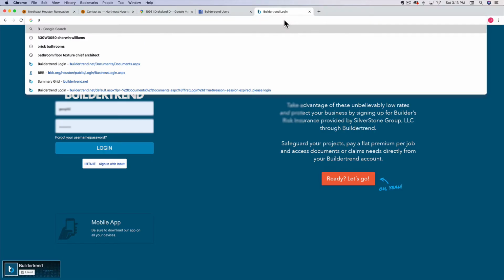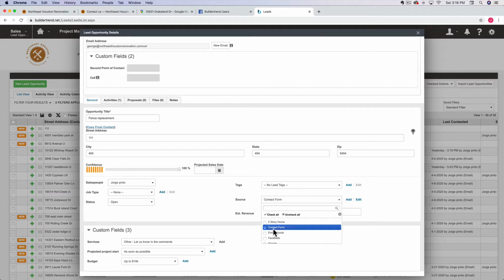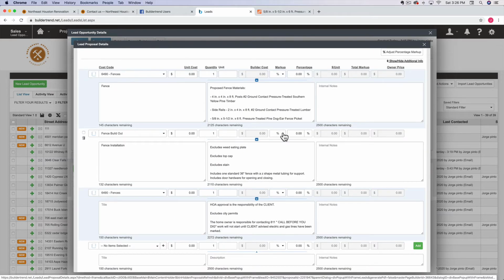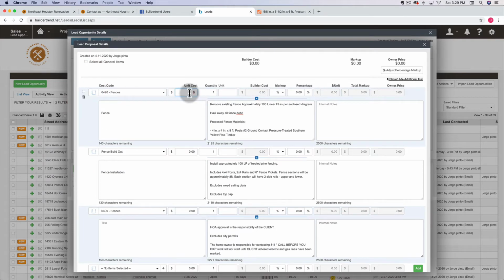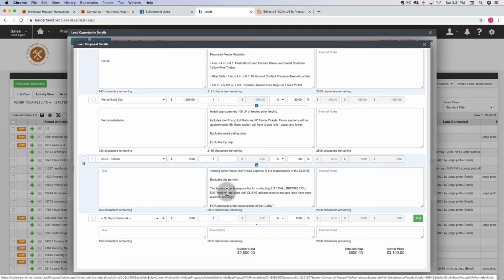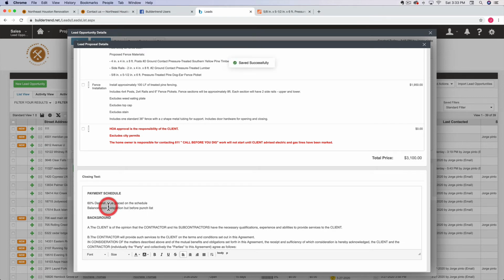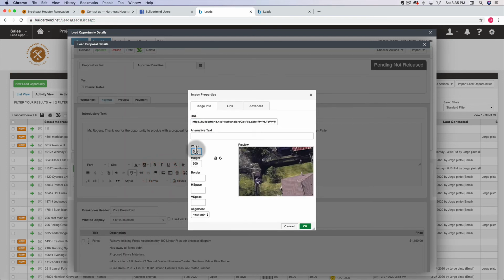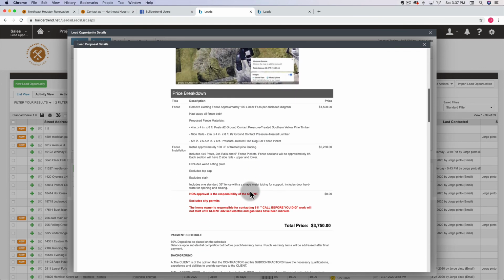How to create a manual proposal in Buildertrend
Want to get started sending proposals using Buildertrend, then watch this video. This video covers creating a lead, adding files, creating a manual proposal, formatting the proposal and sending the proposal

Join the BUILDERTREND USERS facebook group if you'd like to join the discussion or contribute.